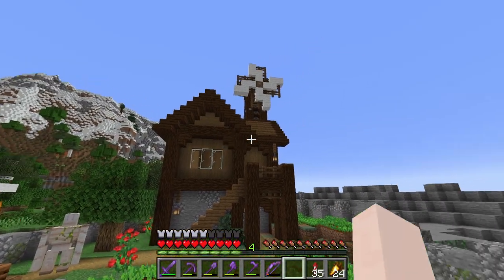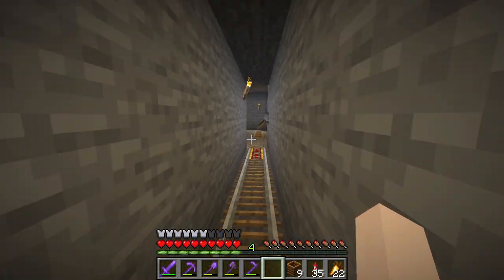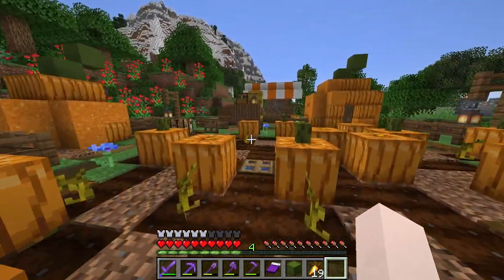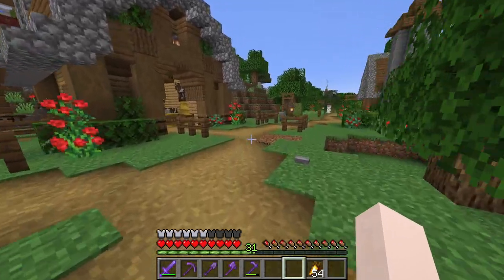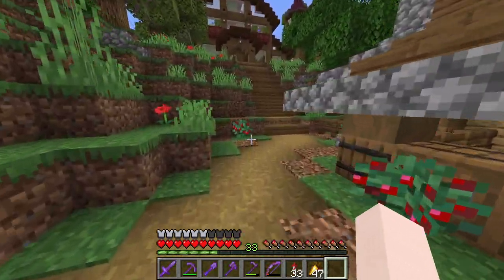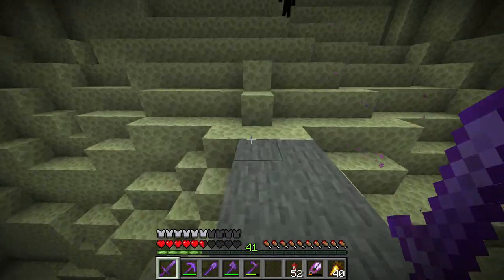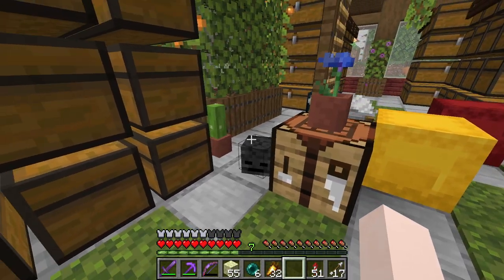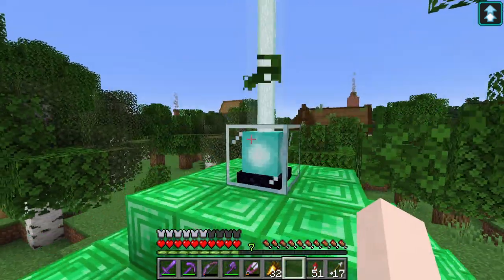My Very First BEACON 💚 | 1.19 Minecraft Let's Play | Ep 27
In today's episode of our 1.19 Survival Minecraft Let's Play we grind for my very first beacon by getting lots of emeralds, three wither skeleton skulls and the nether star. I also fight the wither for the first time ever with mild success. I think...

Use my world seed and then we can play along side together! :) I just ask that you don't spoil anything for me ❤️

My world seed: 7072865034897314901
My base coordinates🌳: -126, 71, -885